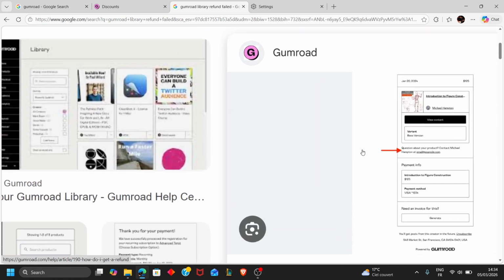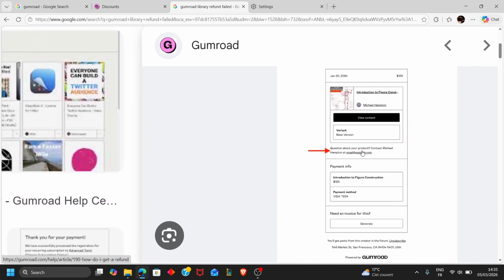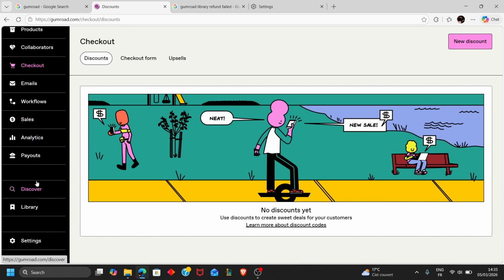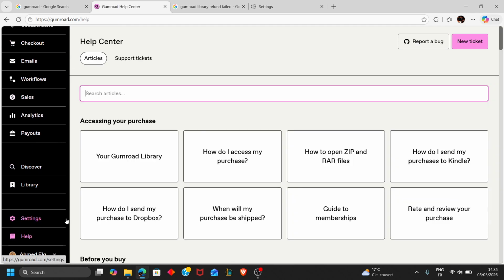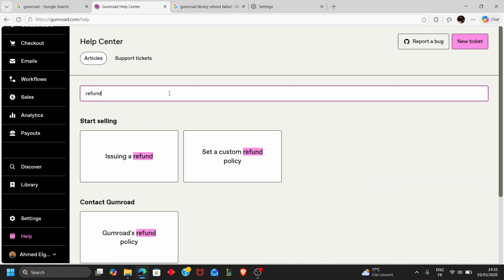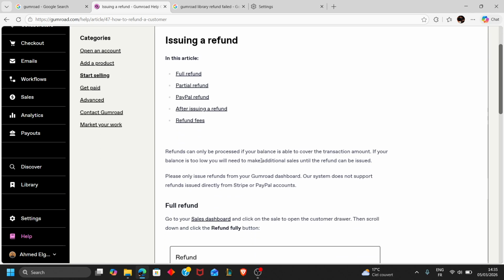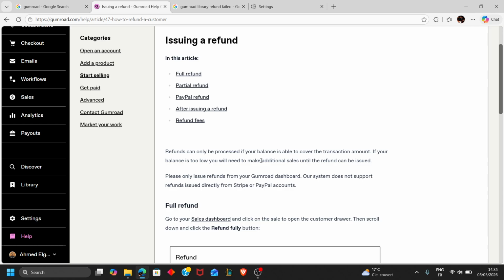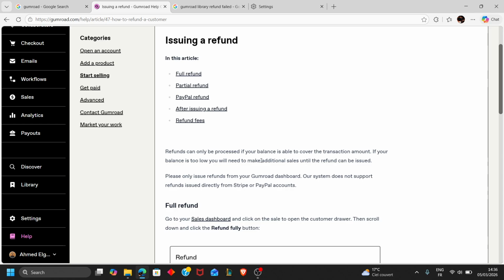How To Fix Refund Failed On Gumroad! Tutorial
Today we talk about fix refund failed on gumroad,gumroad refund failed,gumroad refund failed fix